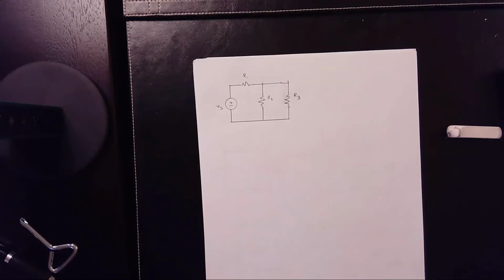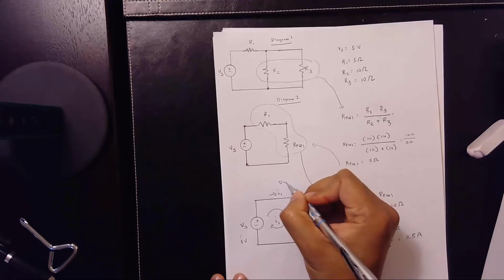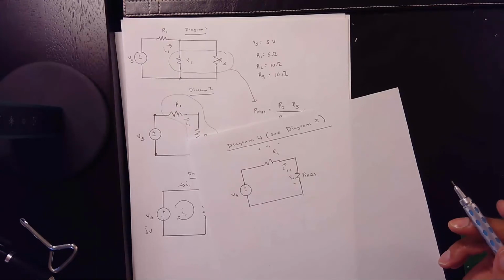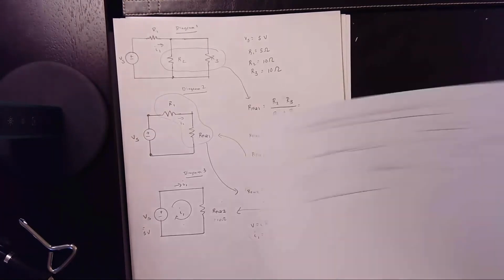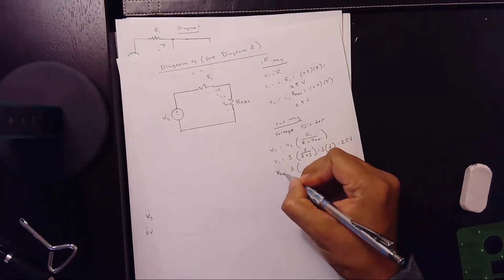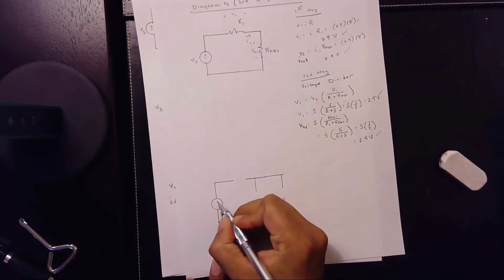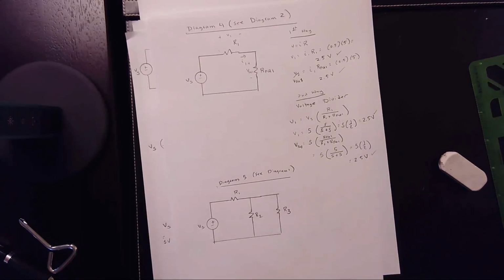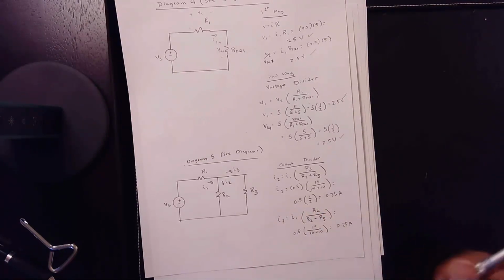Lesson 2: Equivalent Resistance - Voltage and Current Divider (for Previous Example 1)